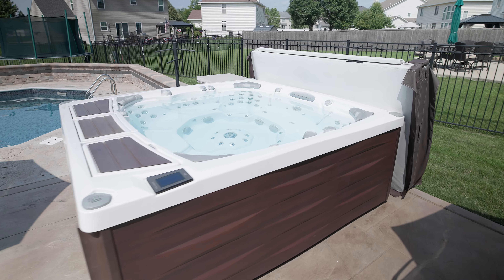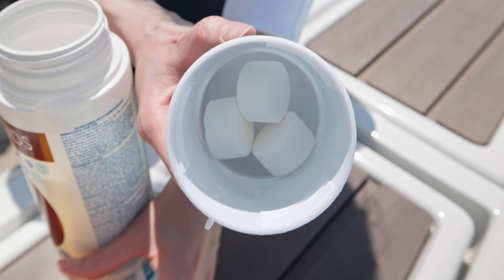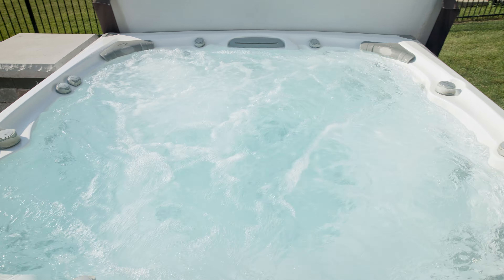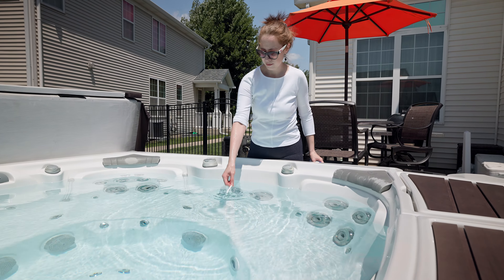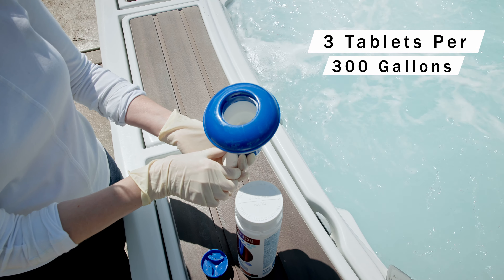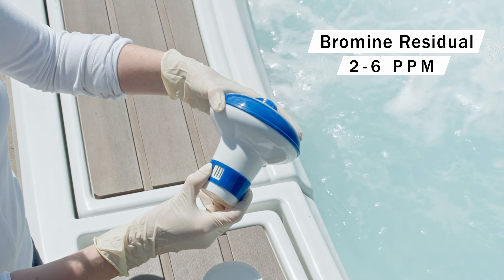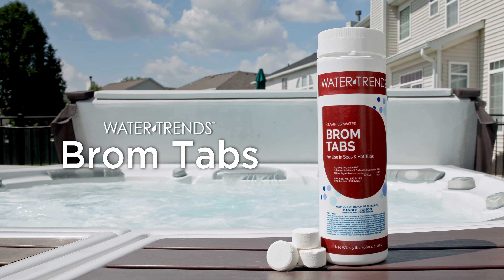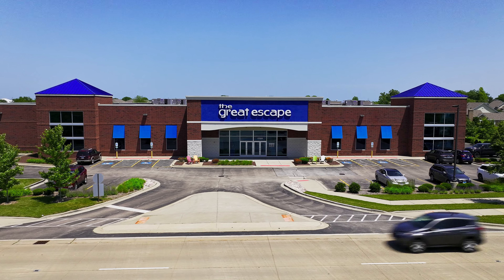Introducing Brom Tabs for a Clearer Spa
Ready to transform your spa sessions? Just like your favorite spa playlist sets the ambiance, Brom Tabs ensure that the water quality complements every soothing note. Let's dive deep into the art of using Brom Tabs for that picture-perfect spa experience.

Key Takeaways:
1. Consistency: Whether it's a sizzling summer afternoon or a chilly winter evening, Brom Tabs offer a consistent performance, adapting to varying water temperatures, bather loads, and even unexpected weather shifts.
2. Balanced Approach: For Brom Tabs to work their best, it’s imperative to have a pH level maintained between 7.2 and 7.8. Remember, clarity thrives in balance; never let the pH fall below 7.0.
3. Potency: A touch of these tablets goes a long way. With just 3 tablets, you can cater to 300 gallons of water, making Brom Tabs a gentle yet powerful addition to your spa routine.

Step-by-step Guide:
1. Test First: Begin by testing your spa water using reliable test strips. This ensures your water is ready and safe for the Brom Tabs magic.
2. Dosage: For an average hot tub, introduce 3 Brom Tabs for every 300 gallons of water.
3. Use Equipment: Use a float tablet feeder or an automatic brominator linked to your spa equipment for even distribution.
4. Adjustment: Tweak the feeder or brominator settings to maintain an active bromine residual. Aim for a level between 2-6 parts per million.
5. Final Check: Post 20 minutes of water circulation, use test strips to verify the bromine level in your spa water.

Resources:
1. Brom Tabs, available in 1.5 and 3.5 lbs containers.
2. Float Tablet Feeder/Automatic Brominator: Essential equipment to ensure even distribution of Brom Tabs.
3. Quick 5 Test Strips: Quick and easy tools to measure bromine and pH levels in your spa water.

FAQs:
Q1: Why use Brom Tabs?
A: Brom Tabs are effective bactericides and disinfectants, ensuring your spa water remains clear and inviting.

Q2: How often should I test my spa water?
A: Always test before introducing any chemical levelers, like Brom Tabs, to get accurate readings.

Q3: Can I use Brom Tabs with other chemicals?
A: Ensure you've tested your water and balanced the pH levels before introducing Brom Tabs.

Q4: How many Brom Tabs do I need for a larger spa?
A: The general guideline is 3 tablets per 300 gallons. Adjust accordingly based on your spa's size.

Q5: What if my bromine levels fall outside the 2-6 ppm range?
A: Adjust your feeder or brominator settings and recheck after some time.

Your moments of relaxation deserve nothing but the best. As you embrace the Brom Tabs experience, know that the Great Escape team is here to guide and assist.